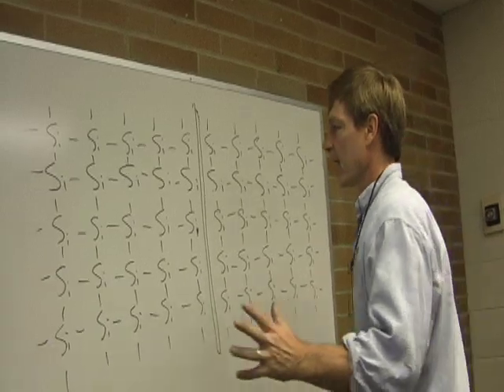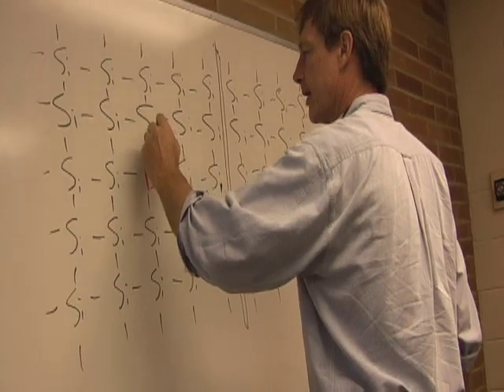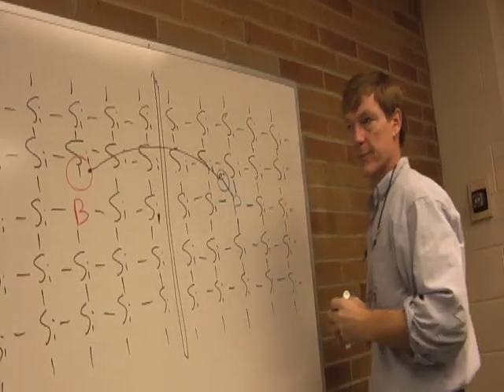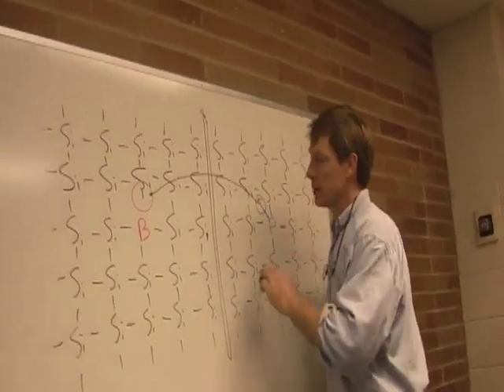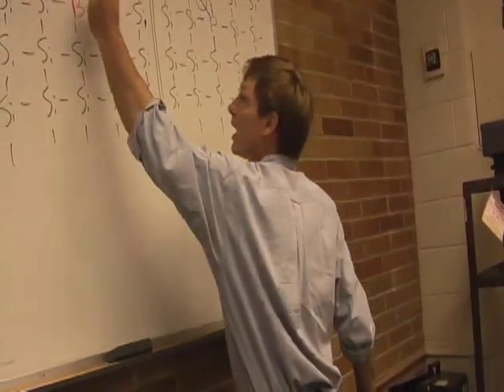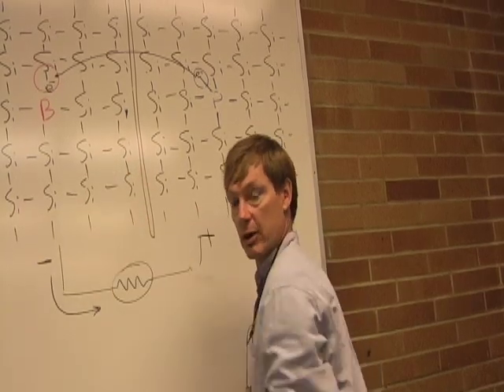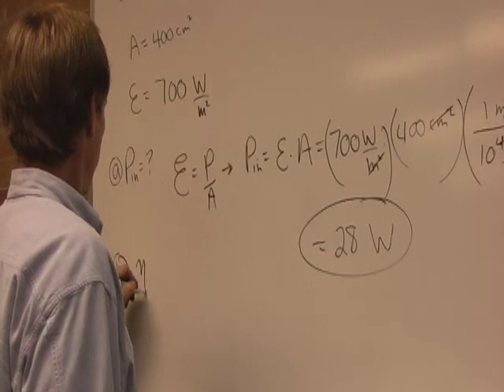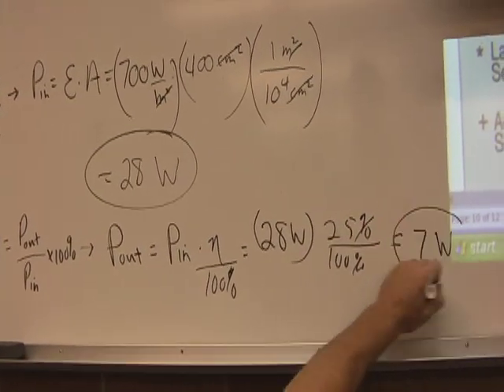Physics IV C2 Energy Converters: Solar to Electrical